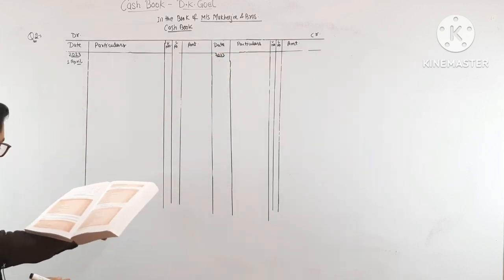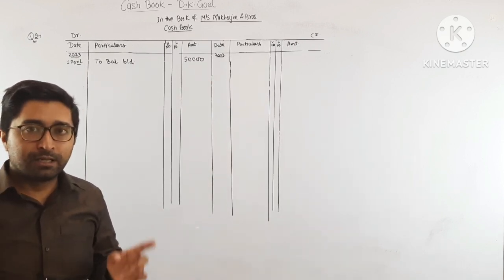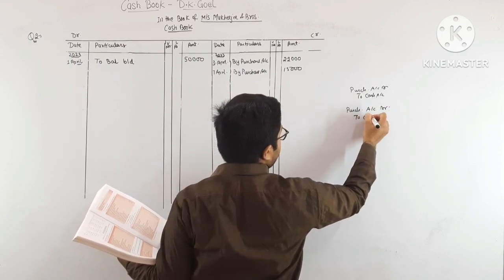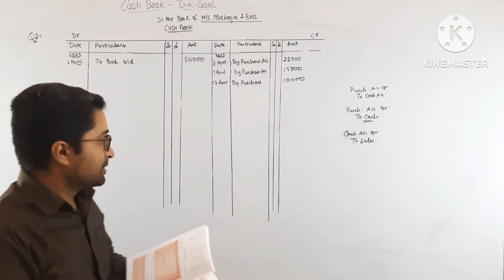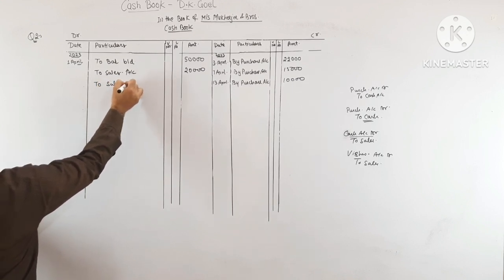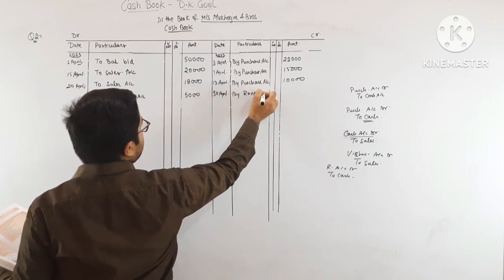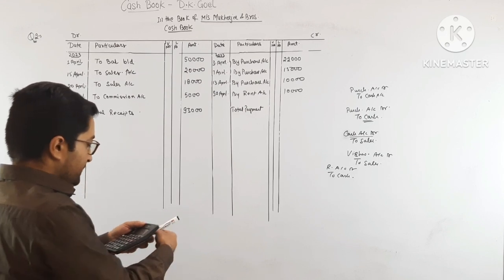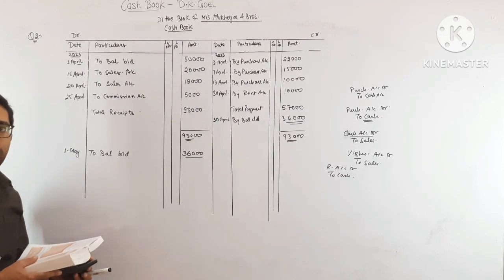QUES-2 | CASH BOOK | CLASS-11| D. K. GOEL | 19 February 2025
Welcome to our Class 11 Accountancy session on Cash Book, an essential part of financial record-keeping! In this video, we will cover:
✅ What is a Cash Book? – Understanding its purpose in accounting
✅ Types of Cash Books:

✅ How to Record Transactions in a Cash Book
✅ Balancing the Cash Book

✔️ Easy-to-understand explanation
✔️ Step-by-step transaction recording
✔️ Ideal for Class 11 students following NCERT & DK Goel